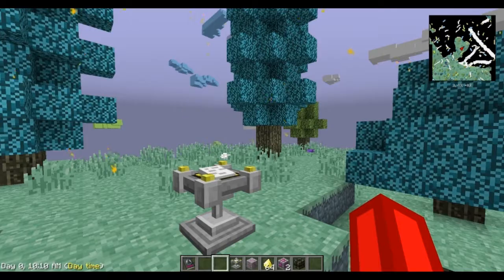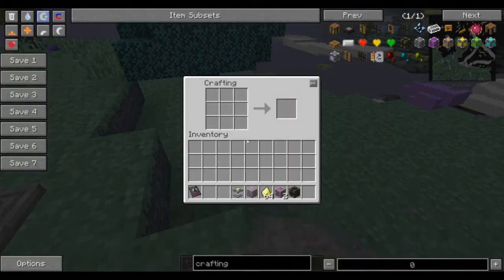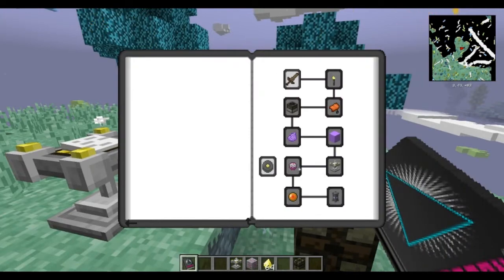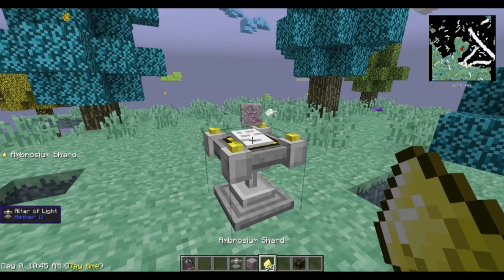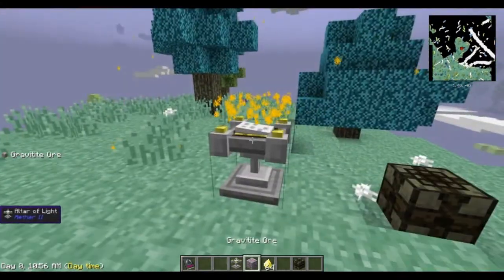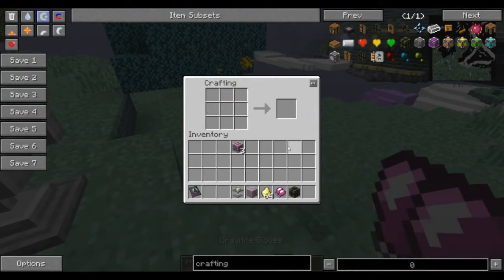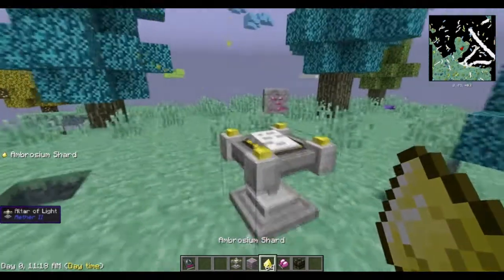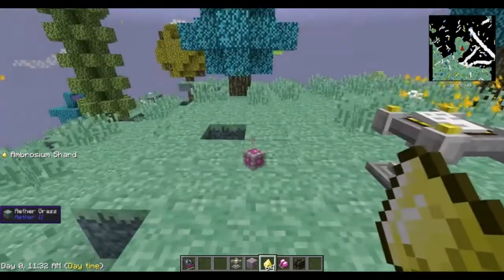MadPack3 - Aether 2 - Enchanting Gravitite Ore Tutorial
Short look at how to enchant gravitite ore to progress further in the quest chain for MADPACK3.